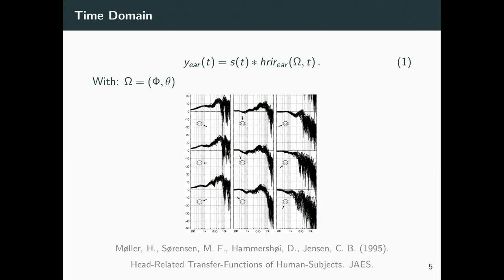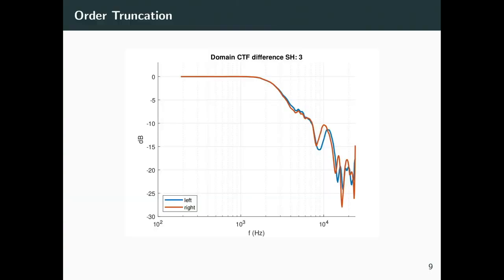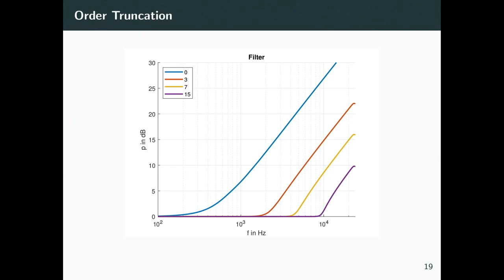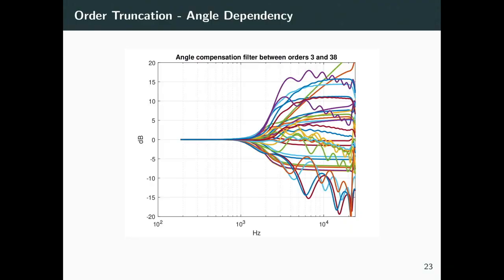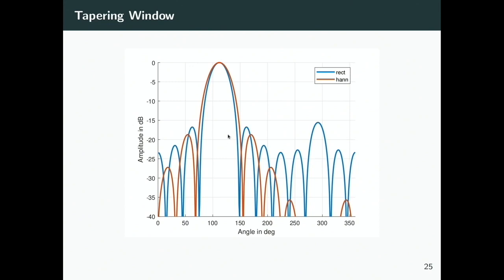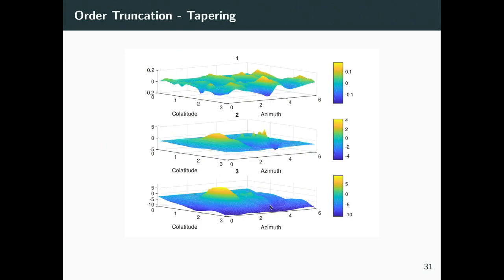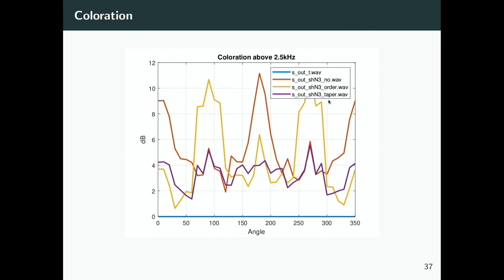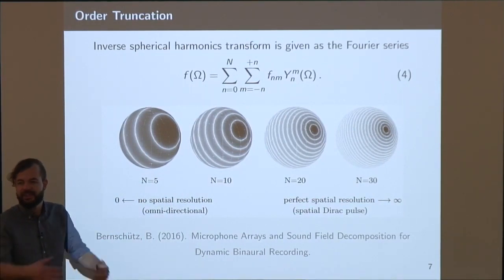Improvements on Higher Order Ambisonics Reproduction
Efficient auralization techniques are gaining immense importance through new generation 3D Audio systems aimed at gaming and mixed reality scenarios. A powerful and flexible rendering approach is describing the spatial sound scene in spherical harmonics or Ambisonics. However, limiting the reproduction accuracy in order to improve performance introduces severe coloration of the audio signal. We propose two strategies to improve on binaural playback for higher order Ambisonics. The proposed approaches increase perceived Audio quality without requiring any additional real-time processing.